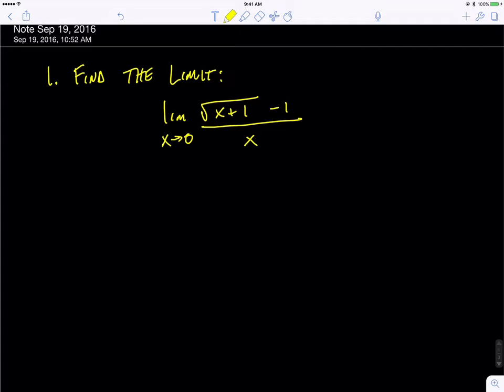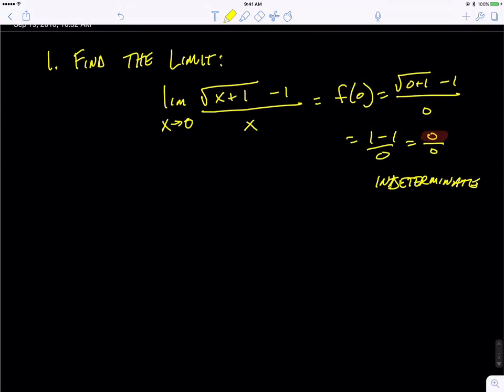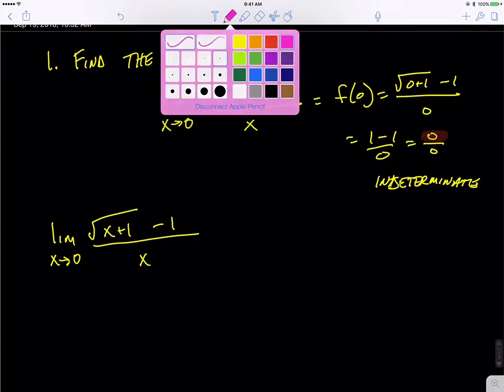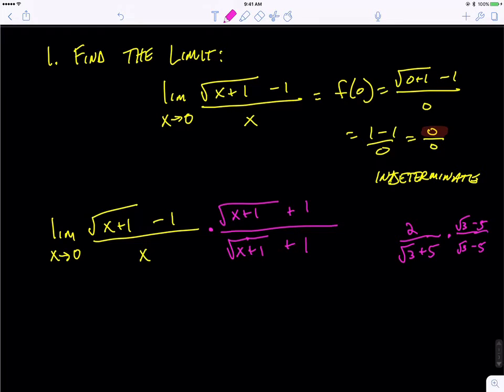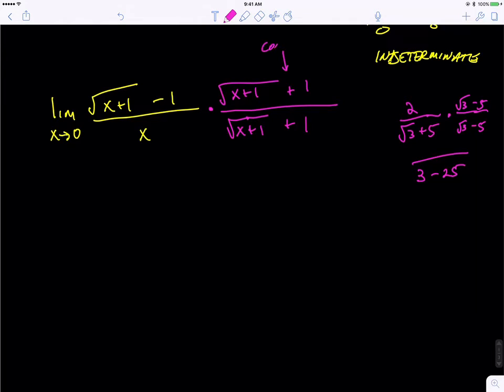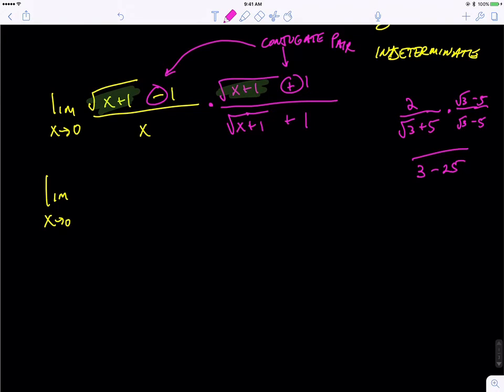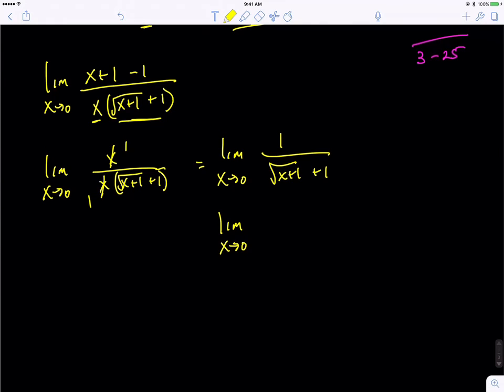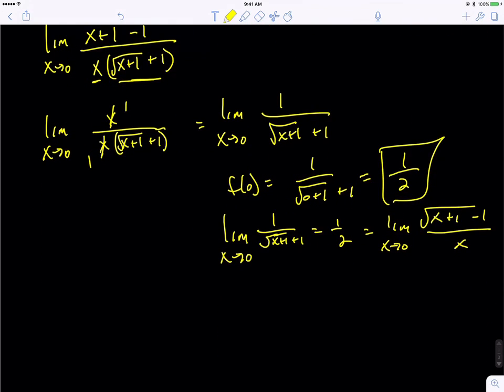rationalize the numerator